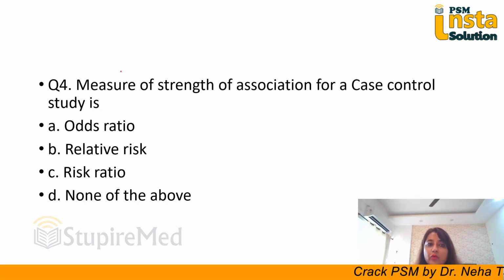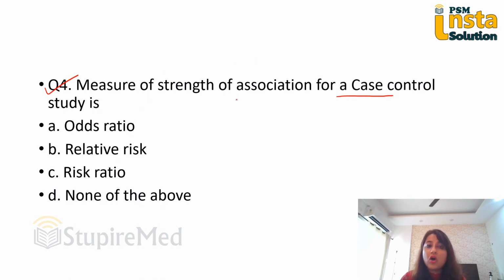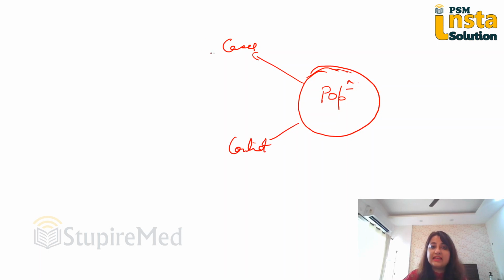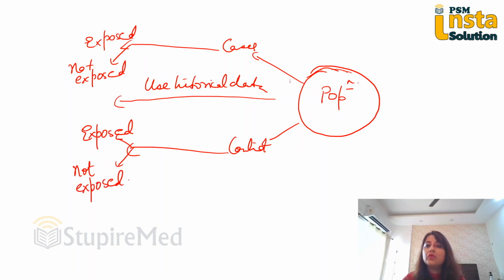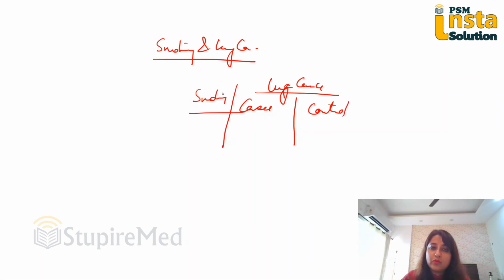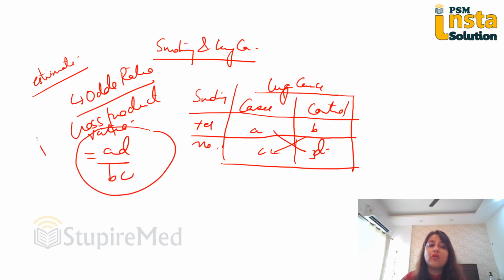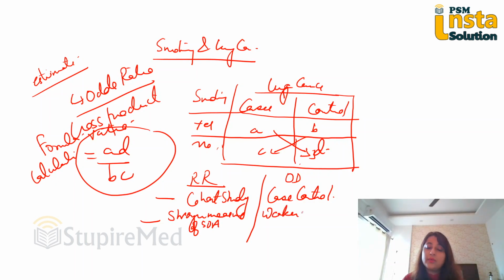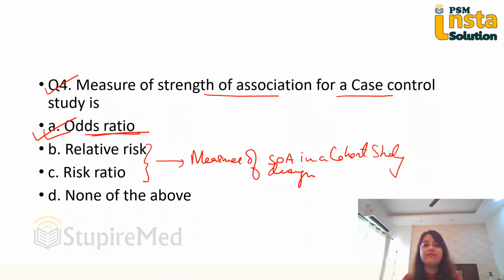PSM Insta Solution Number 4 by Dr. Neha Taneja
Learn not just an answer but a concept of PSM by Dr. Neha Taneja.